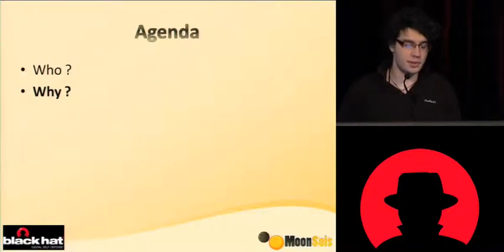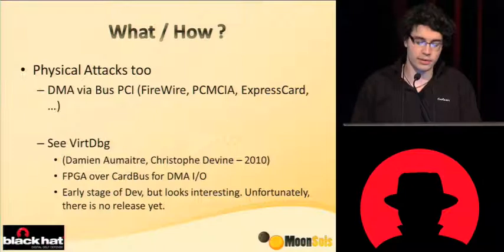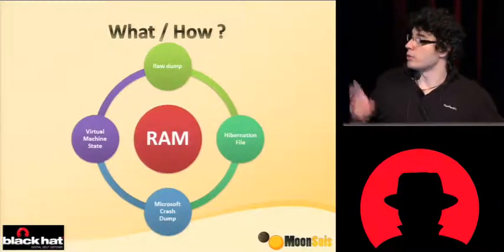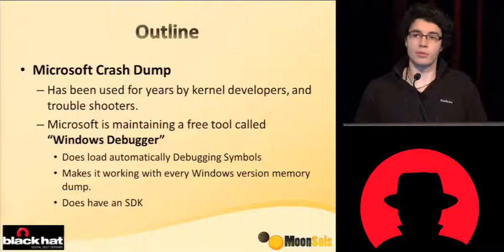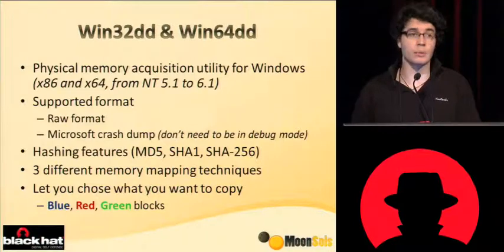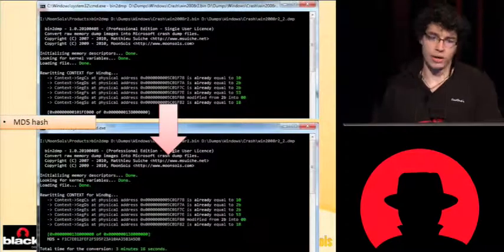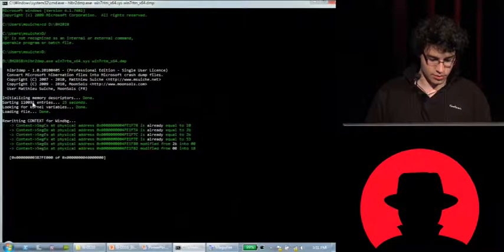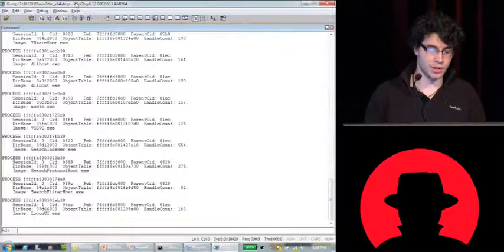Blackhat 2010 Bluescreen of death is dead Matthieu Suiche Part